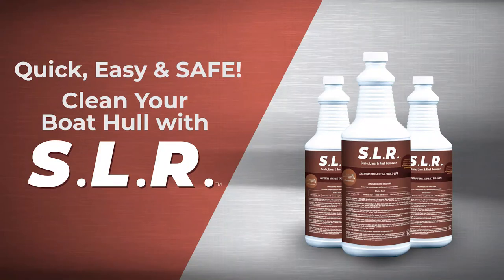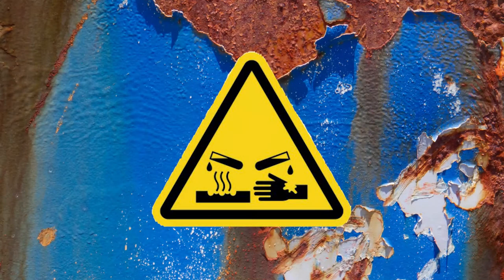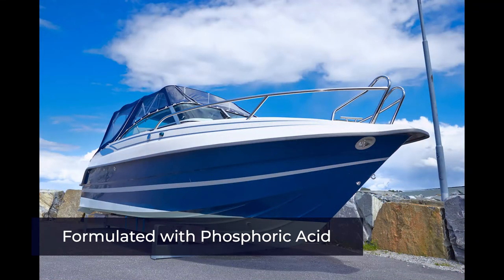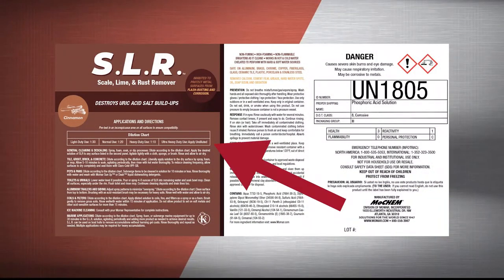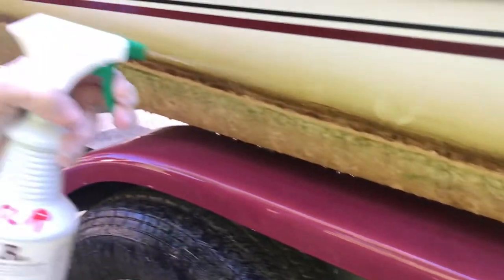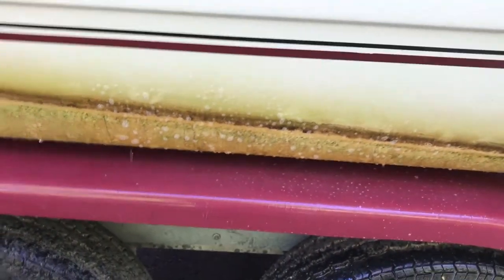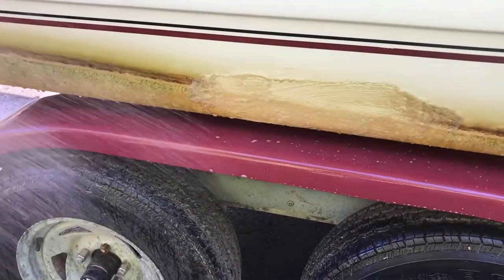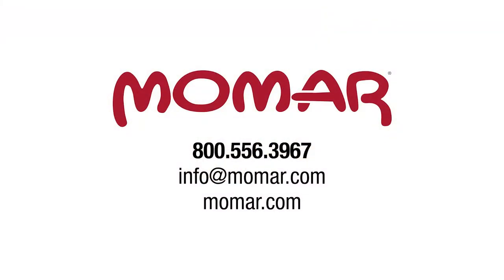How to Clean Your Boat Hull - Quick and Easy!